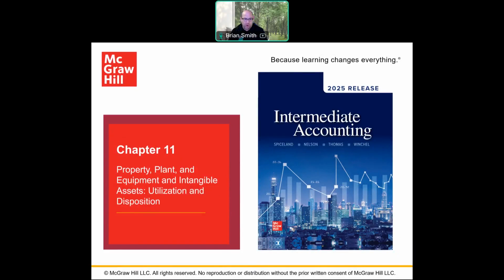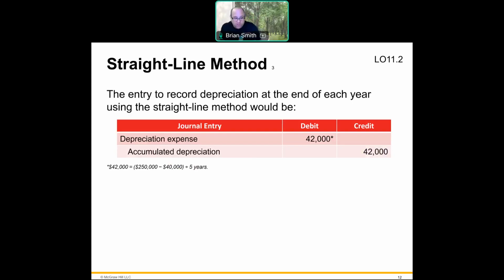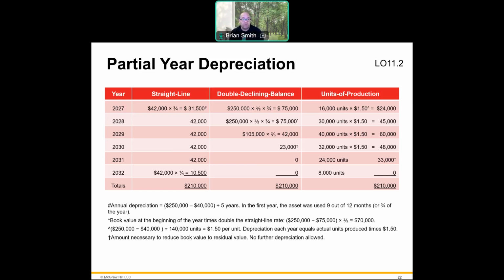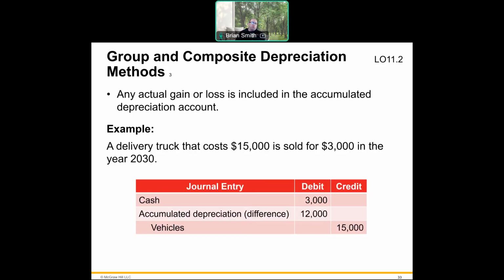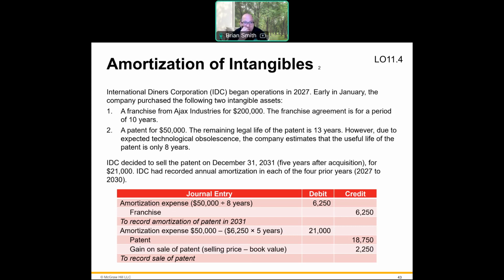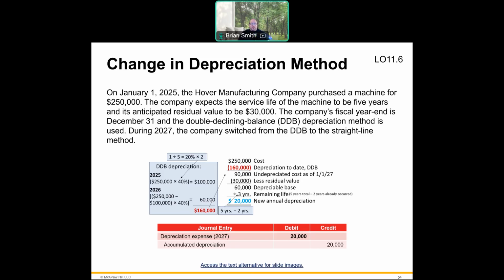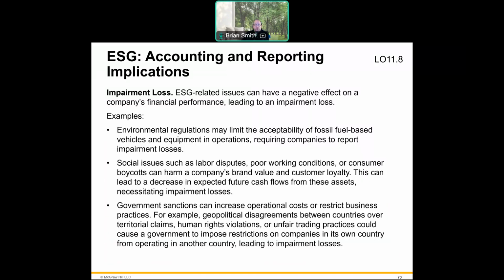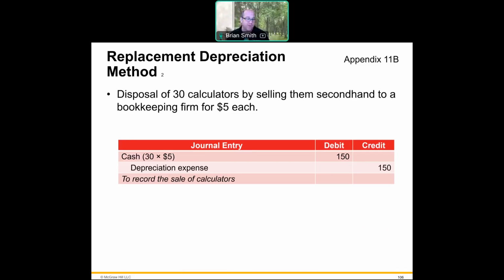ACC 219 Chapter 11 Professor Lecture Video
The meeting focused on the accounting treatment of property, plant, and equipment, including depreciation methods, asset disposals, impairment testing, and the impact of changes in estimates.

Discussed property, plant, and equipment focusing on usage and disposition methods.
Explained cost allocation through depreciation, depletion, and amortization to honor the matching principle.
Introduced various depreciation methods: straight-line, double declining balance, and units of production.
Emphasized estimating service life and residual value for accurate expense reflection.
Highlighted the importance of journal entries for recording depreciation and asset disposals.
Described accounting treatment for gains or losses on asset dispositions based on book value.
Covered group and composite depreciation methods for large companies managing multiple assets.
Test for impairment determines if assets retain value; if not, adjustments are made.
Changes in accounting estimates impact current and future periods, not prior financial statements.
Disclose changes in estimates and depreciation methods in financial statements.
Impairment occurs when estimated future cash flows fall below an asset's book value.